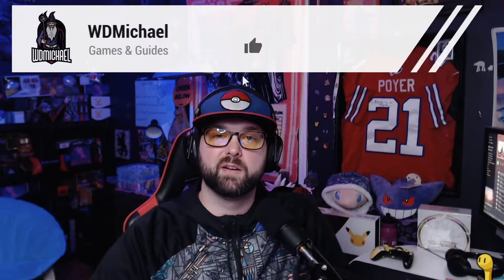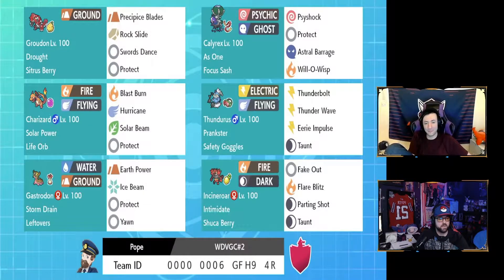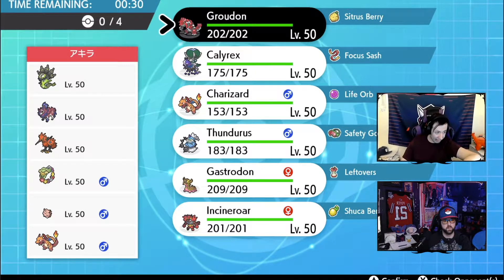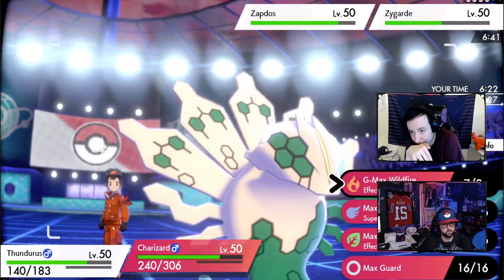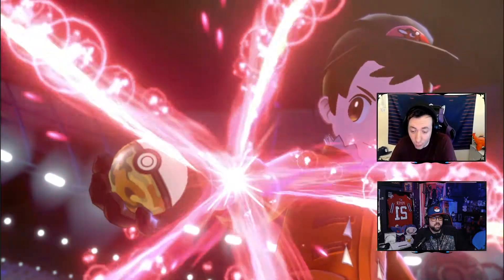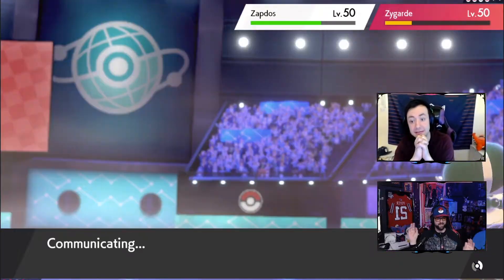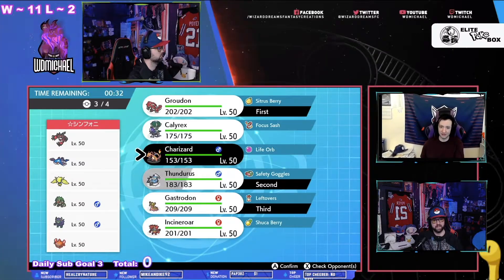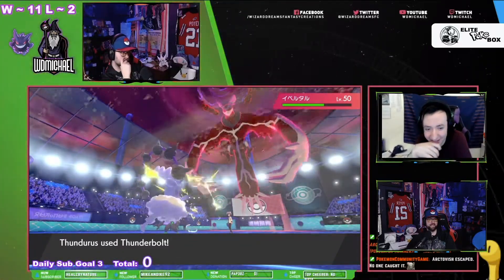WDMichael Learns VGC With You!! (S12) Episode #2 (February International Challenge 2022)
► Episode #2 of WDMichael Learns VGC is a big one as we were able to play some matches during the February International Challenge 2022 with this team as well as bring it into the top 100 of the ranked ladder!

The Pokemon Team was Groudon, Calyrex Shadow, Charizard, Thundurs, Incineroar, & Gastrodon.

Competitive Pokemon VGC Series 12

💳 Need Pokemon Cards? ElitePokeBox has you covered with Sealed Pokemon cards as well as an Epic Monthly Subscription box with the chance of getting a GRADED SLAB!

✨✨Some Content You May See ✨✨
- Pokemon TCG Card Opening and Unboxing
- Pokemon Shiny Hunting Highlights & Guides
- Pokemon Unite Competitive Gameplay & Guides
- Pokemon VGC Competitive Gameplay & Guides
- Pokemon Tutorial Videos
- Pokemon News & Updates